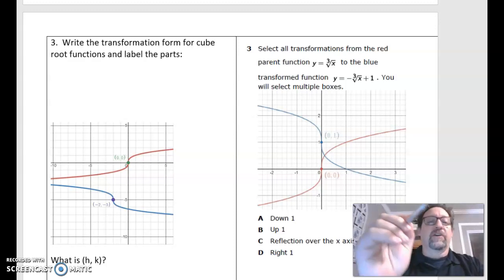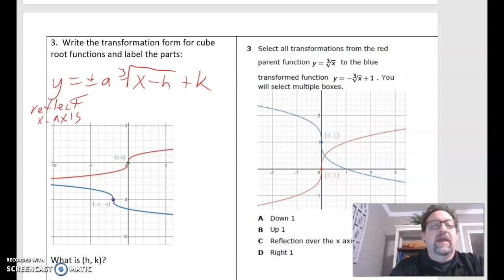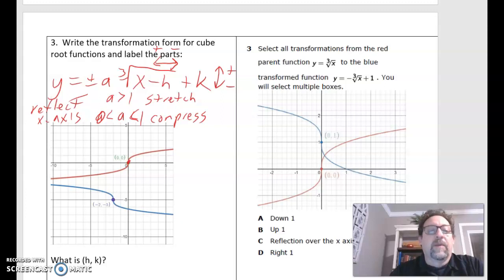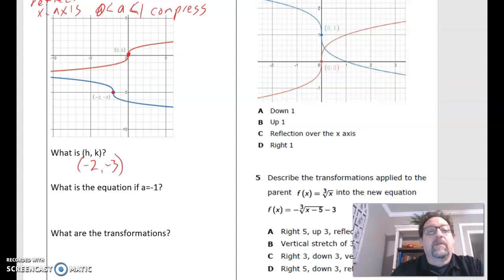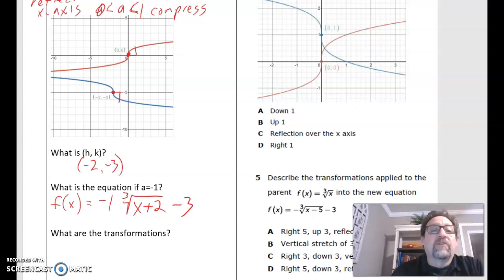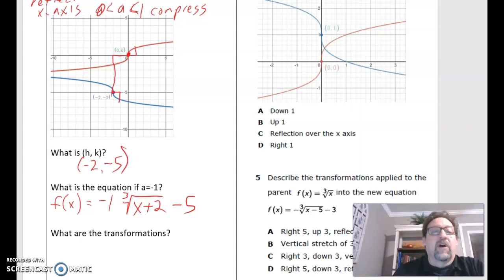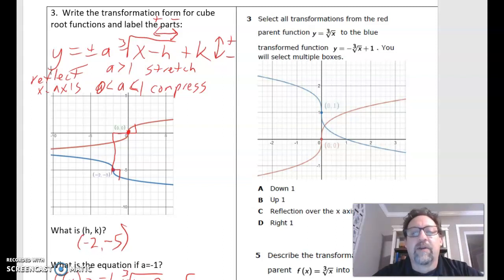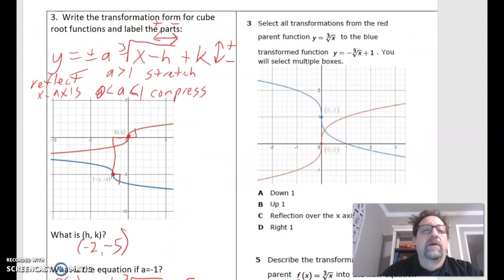U6 Corrections 3